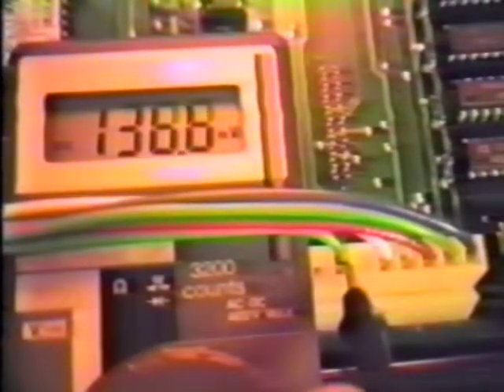LP3700 Power Supply Replacement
Replacing the Power Supply on an Ioline LP3700 Pen Plotter.